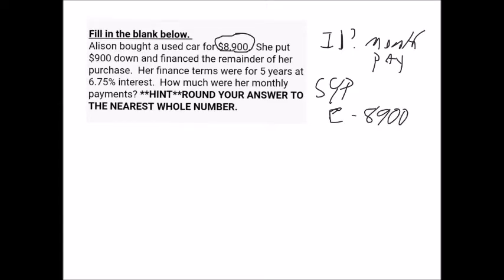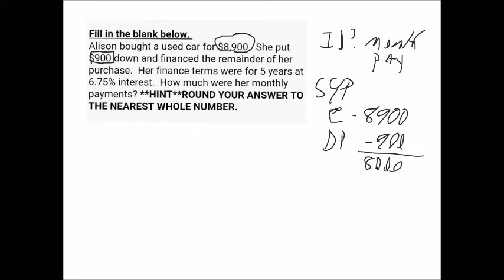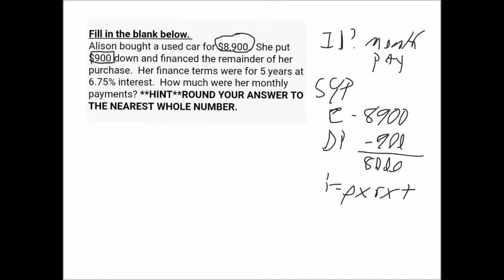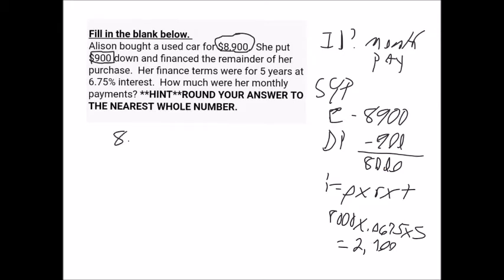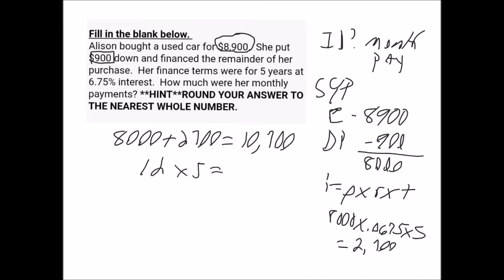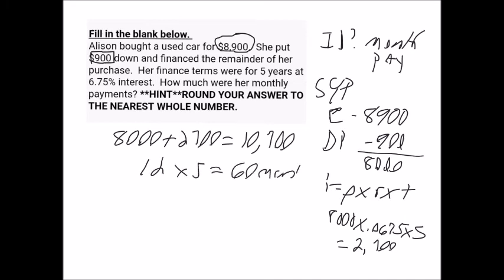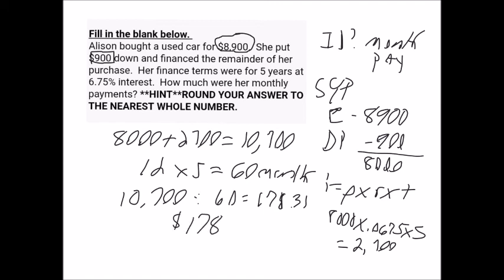GED Math Question Answered December 2018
GED Teacher Damon Tinnon answers a GED Math Test question of one of his Online GED Course students. If you would like your questions answered as you study - so you don't get stuck - get the Online GED Course